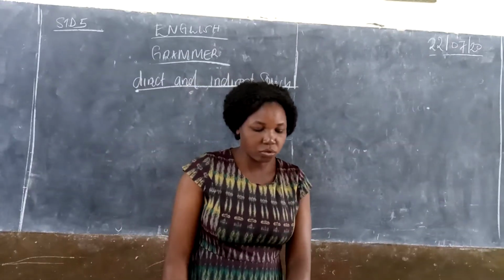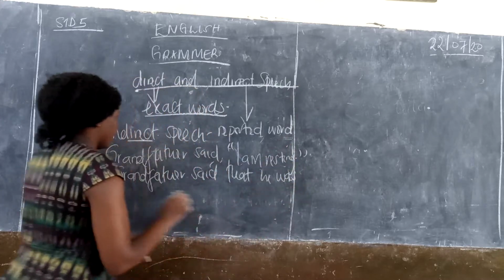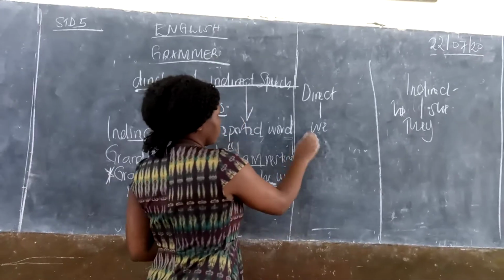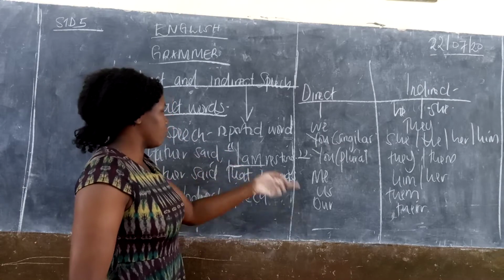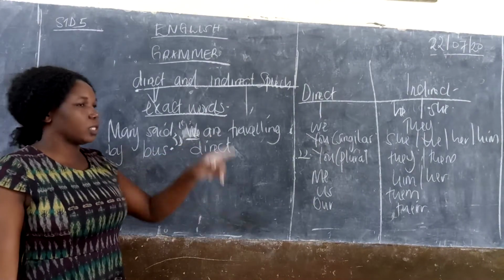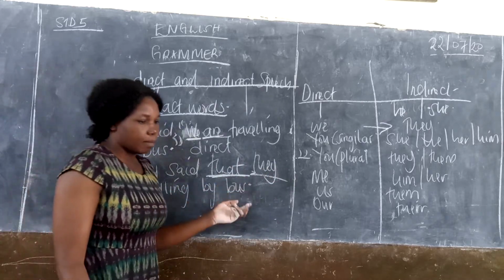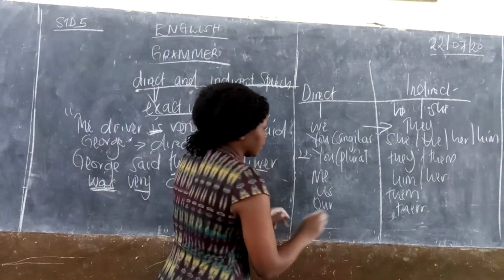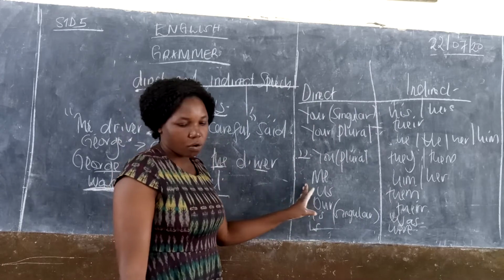ENGLISH CLASS 5 BY TR. PHELLY